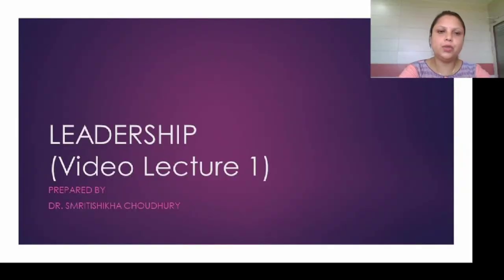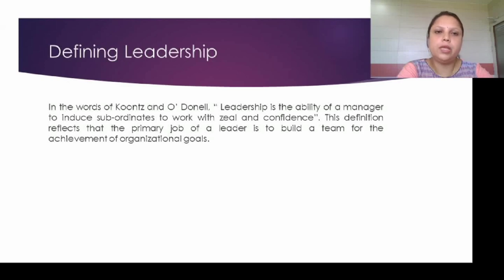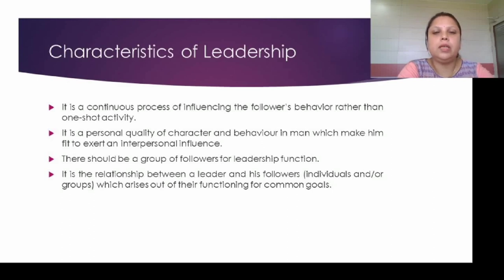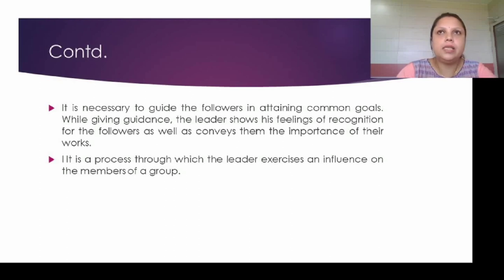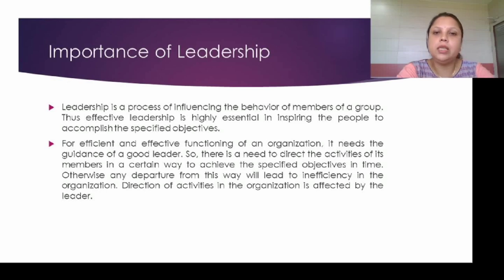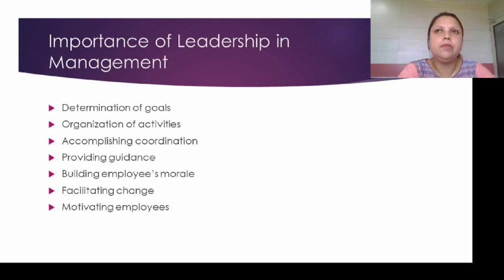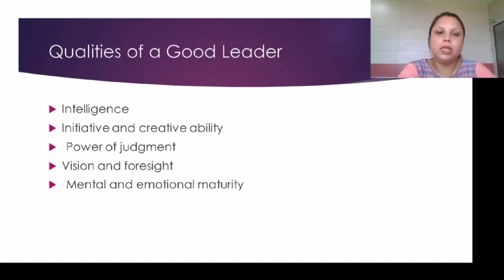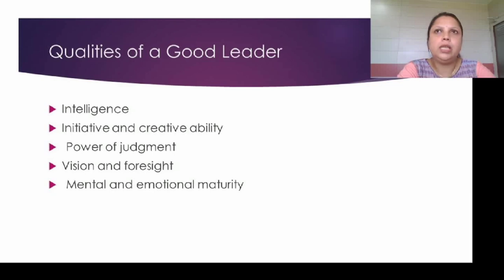Course: Principles of Management and Organizational Behabiour_ Unit-10: Leadership (Part-1)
Presented by: Dr. Smritishikha Choudhury, Assistant Professor (Management), Maniram Dewan School of Management, KKHSOU